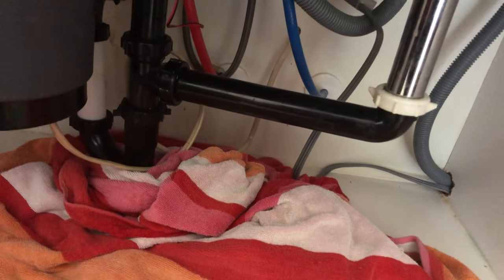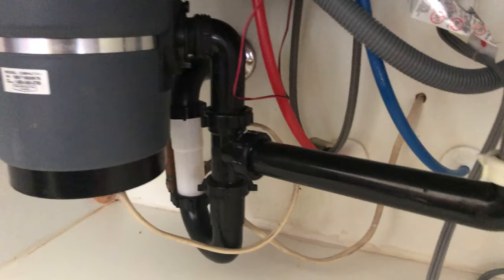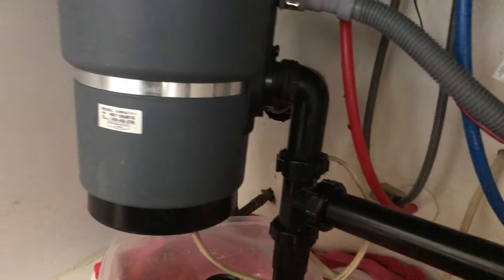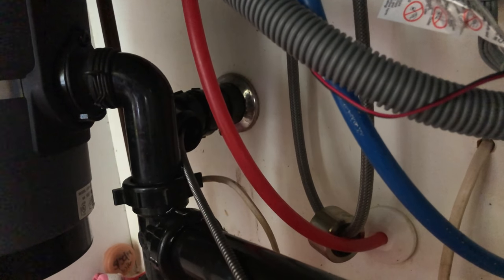TechTalk: Ryobi 18-Volt ONE+ Drain Auger - Unclogging the Kitchen Sink P4001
TechTalk: @RYOBITOOLSUSA Ryobi 18-Volt ONE+ Drain Auger P4001 - Unclogging the Kitchen Sink TheChanClan TechTalk Ryobi DrainAuger @HomeDepot

From the Manufacturer:

RYOBI introduces the 18-Volt ONE+ Drain Auger (Tool Only). The cordless 18-Volt ONE+ Drain Auger offers superior performance to rid your sink or tub of slow draining. Powered by any 18-Volt ONE+ battery, now you can easily clear clogged drains with pipes up to 2 in. wide with the reinforced cable and powerful motor. The lock-on auto-feed allows you to drive the 25 ft. long cable to the clog and break it up, allowing water to flow again. The 18-Volt ONE+ Drain Auger is sold as a tool only, allowing you to build on your ONE+ collection without spending additional money on batteries and chargers with each tool purchase. Backed by the RYOBI 3-Year Manufacturer's Warranty, the ONE+ Drain Auger includes an operator's manual. Battery and charger sold separately.

Clears clogs with ease from drains up to 2 in. wide, including sinks and bath tubs
25 ft. reinforced cable to minimize kinking
Powered forward and reverse feeding mechanism to prevent user fatigue
Auto-feed lock engages the bearings without having to squeeze the pommel, preventing user fatigue
Cable clamp holds cable in place while tackling tough clogs
On-board rear drain port prevents water build up in the drum
Sturdy feet keeps rotating drum off of delicate surfaces
Powered by any RYOBI 18-Volt ONE+ battery (sold separately)
3-year manufacturer's warranty
Includes: (1) P4001 18-Volt ONE+ Drain Auger and operator's manual. Battery and charger sold separately.
Click here for more information on Electronic Recycling Programs
California residents see Prop 65 WARNINGS